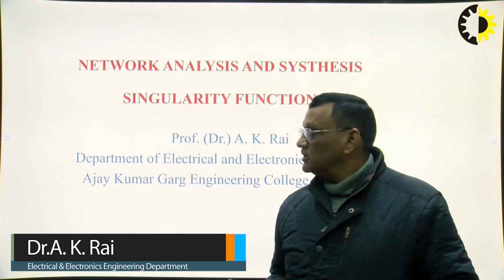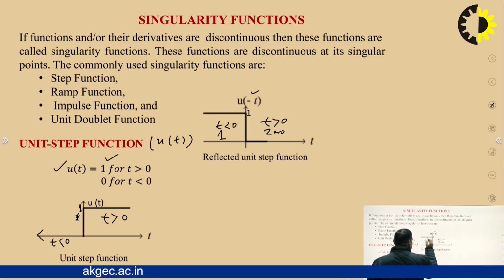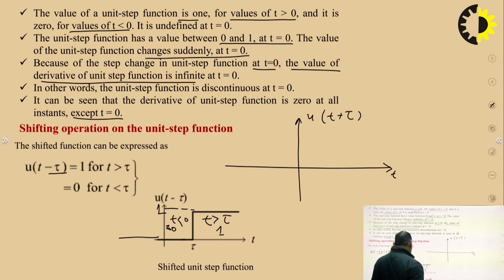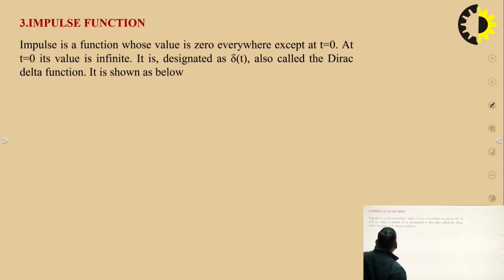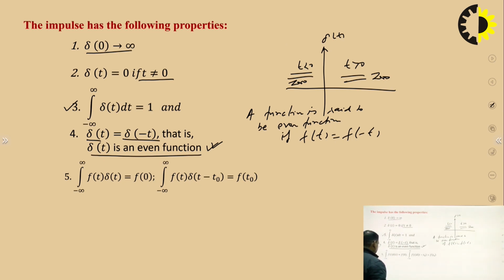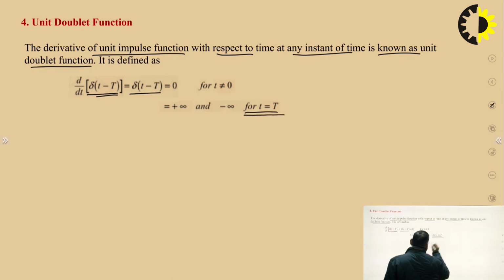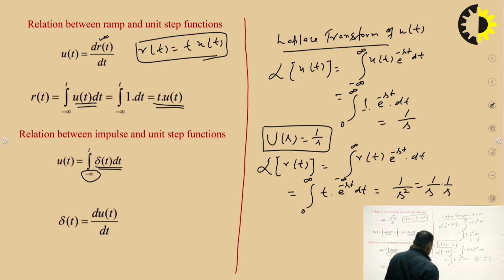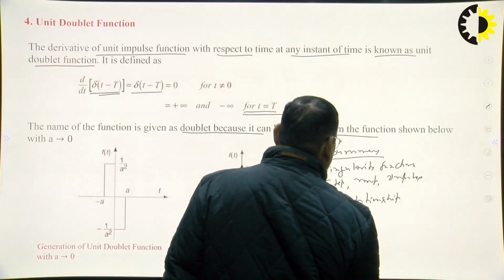''Singularity Function'' Network Analysis And Synthesis lecture 03 By Dr A K Rai, AKGEC